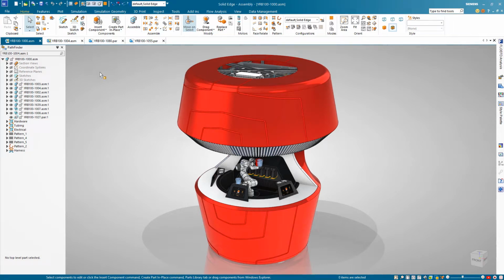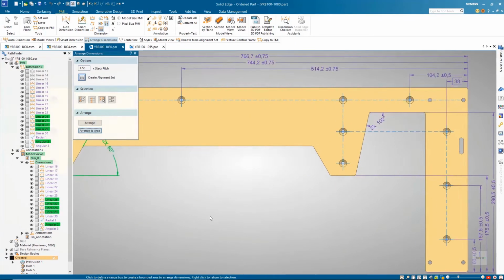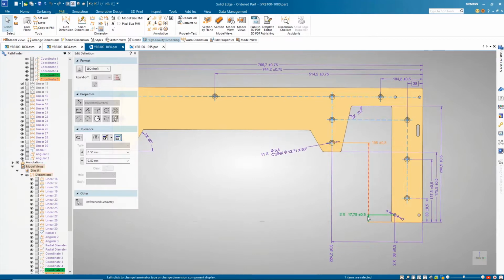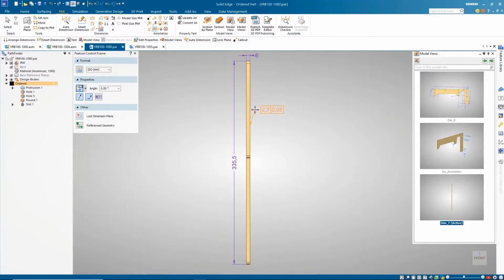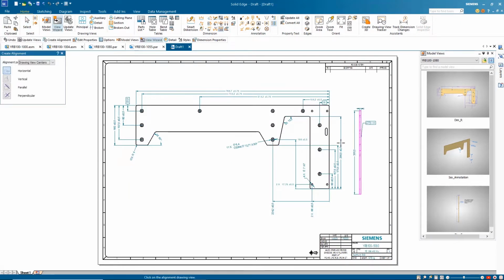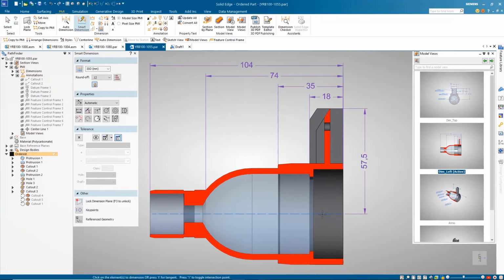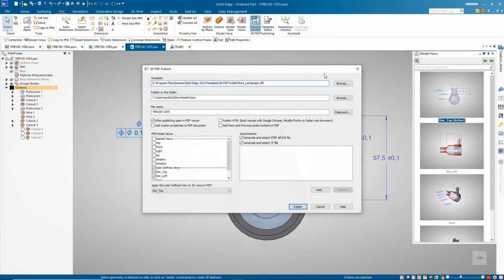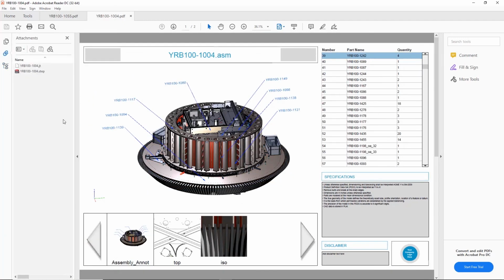NEW in Solid Edge 2023 Model Based Definition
Solid Edge Advanced PMI and Model Based Definition capabilities provide new streamlined tools to detail 3D models faster and easier than ever before, and to seamlessly share 3D model intelligence for downstream manufacturing processes and to other relevant stakeholders.